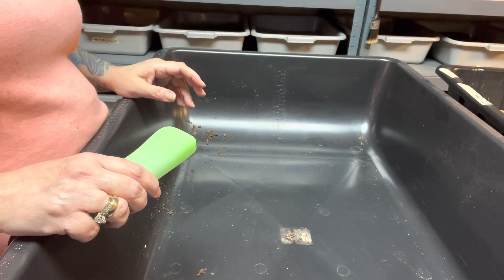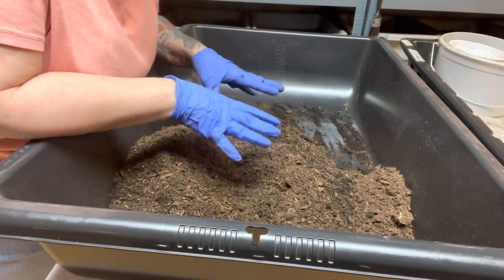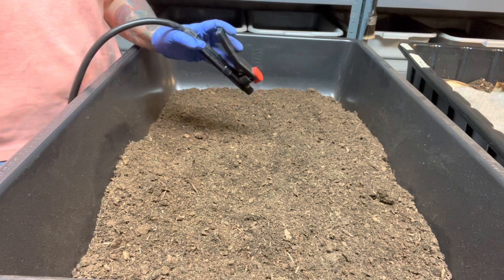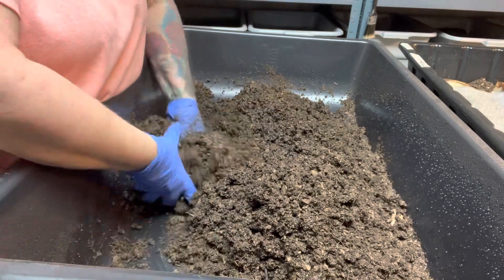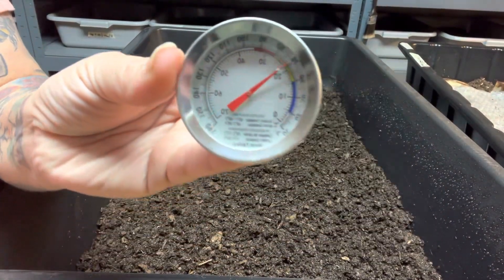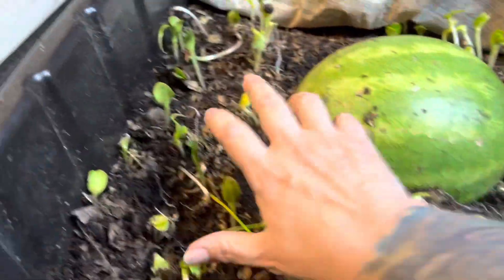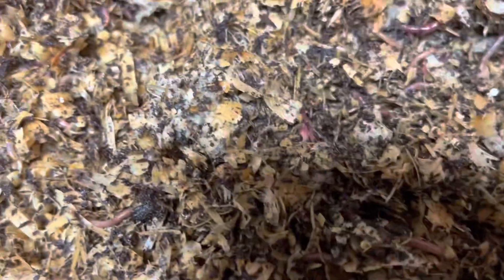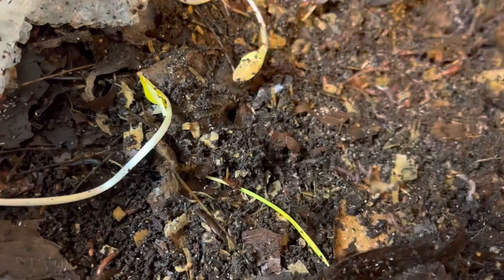Let’s see what happens with this manure experiment with my red wigglers.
Let’s try this manure experiment with the red wigglers. I haven’t done a manure experiment in a while so this should be fun.￼

Do you like cute nature related gifts? Below I’ll leave the link to my Etsy shop.